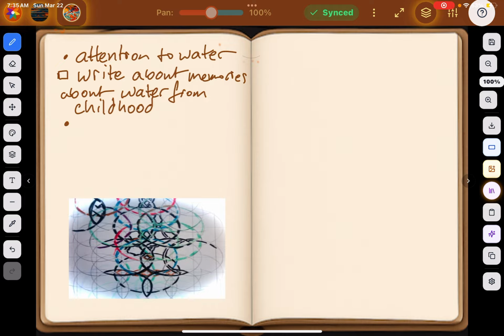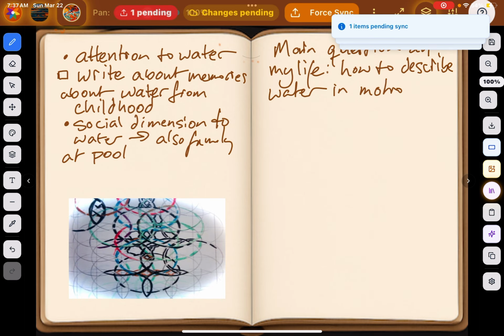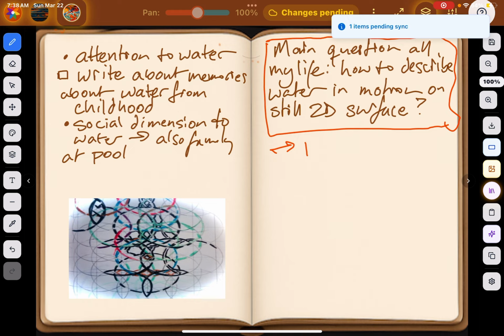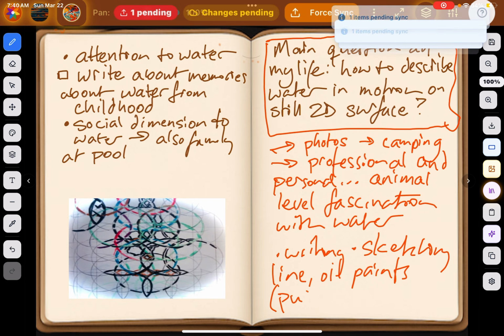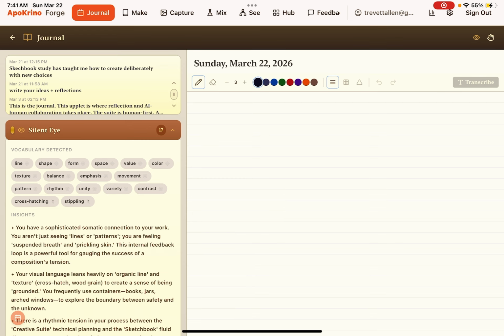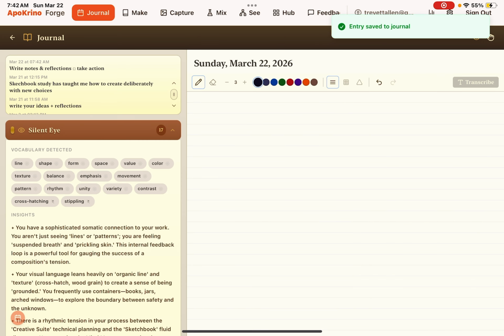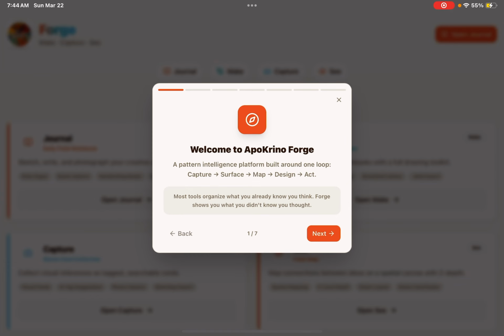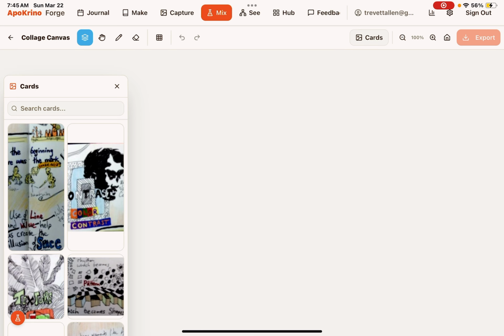ApoKrinoForge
This is a support video for ApoKrino Forge a sketchbook creativity suite app system.